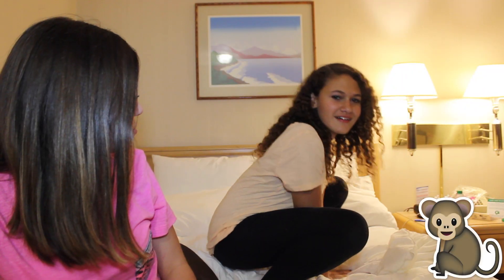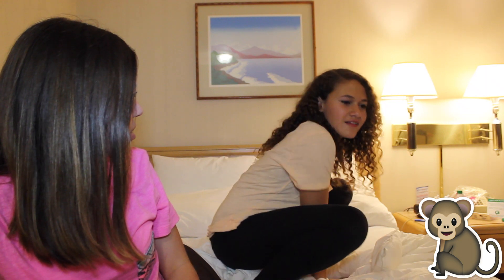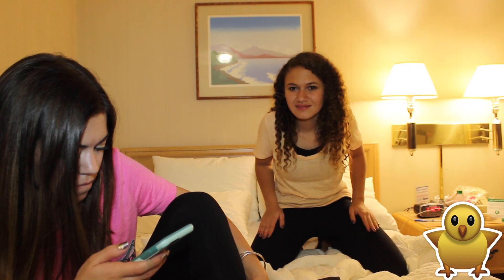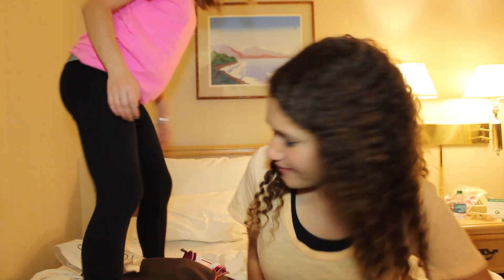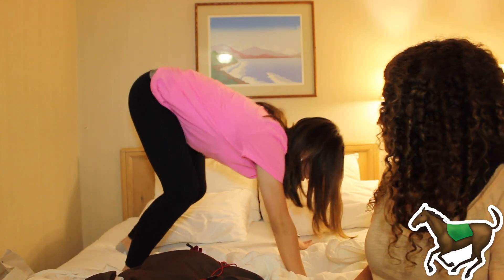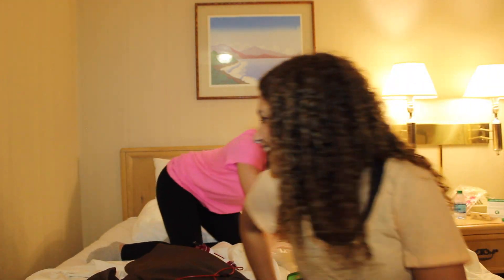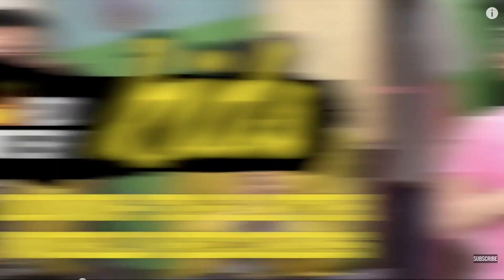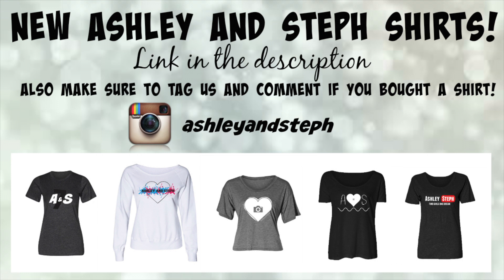Emoji Challenge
♡ READ BELOW ♡

Also follow Ashley And Steph Social Media Links!
Song: Mr. Pink
Artist: Topher Mohr and Alex Elena